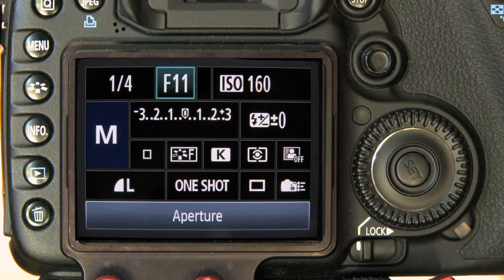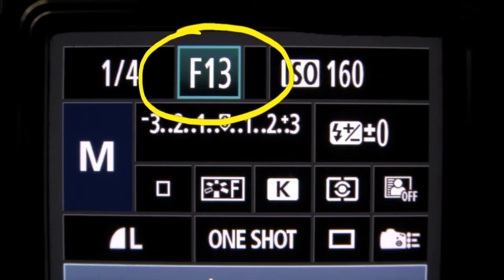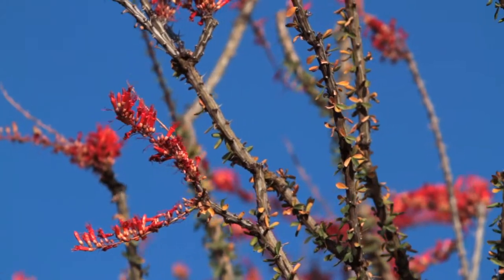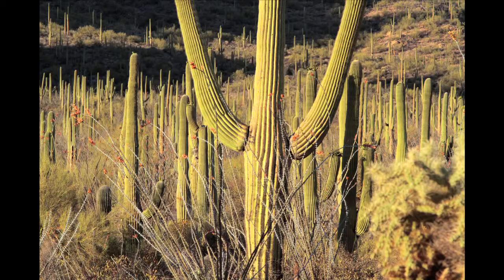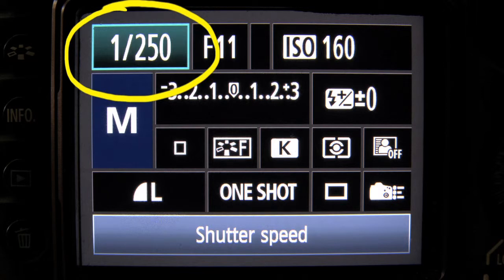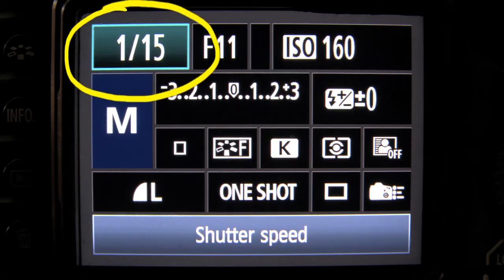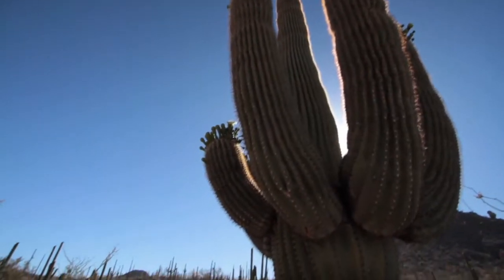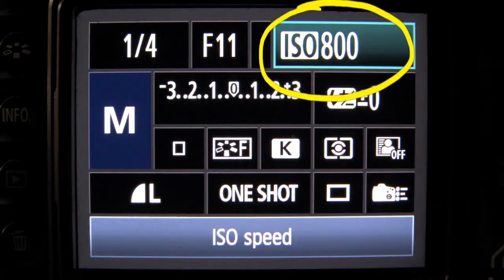Nature Photography - Exposure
Larry and Joanne Mars from Leisureworld Maryland discuss Exposure for nature photography. Join them on their photo safari in the deserts of Arizona.